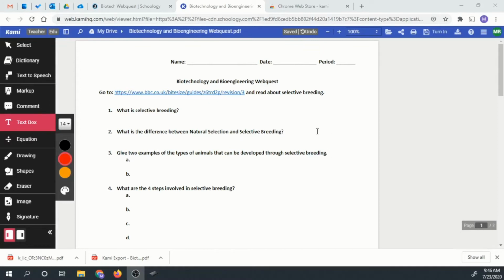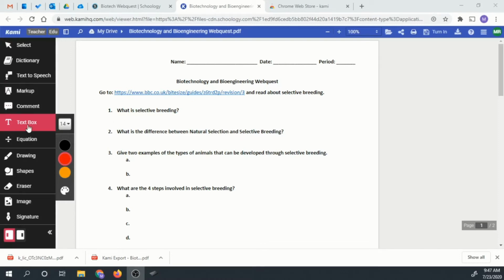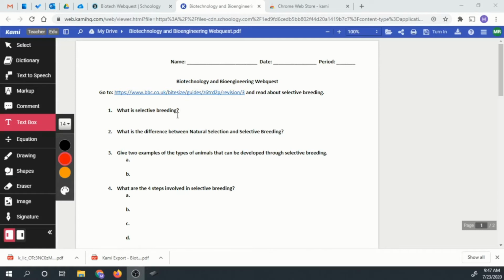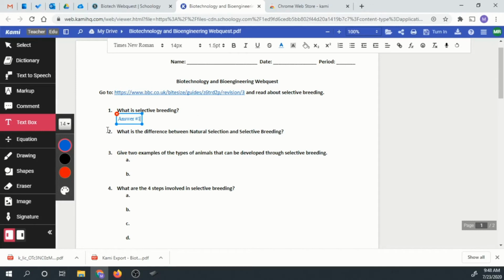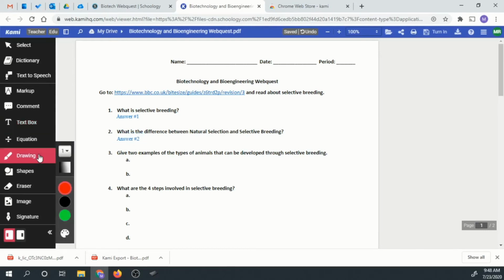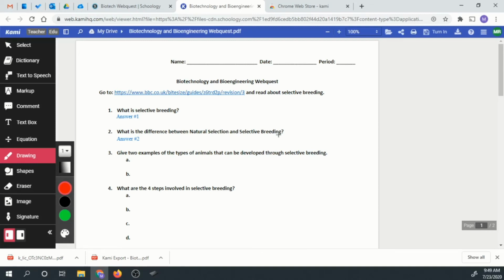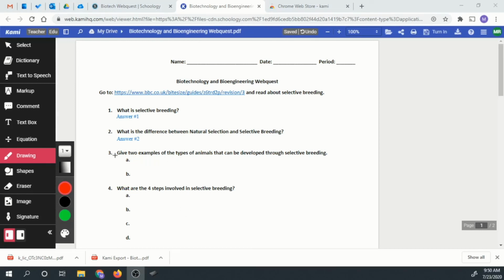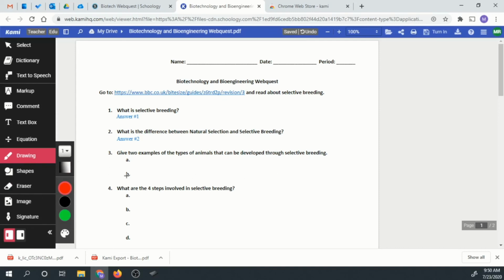Kami Tutorial 2: Answers in Kami